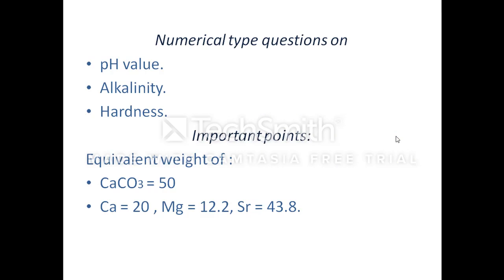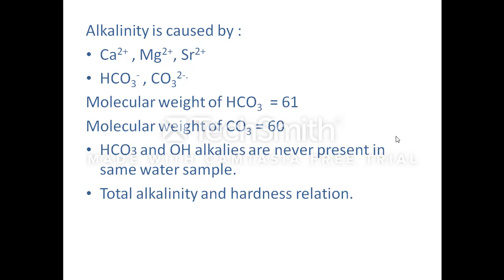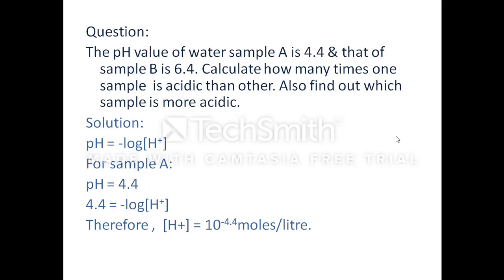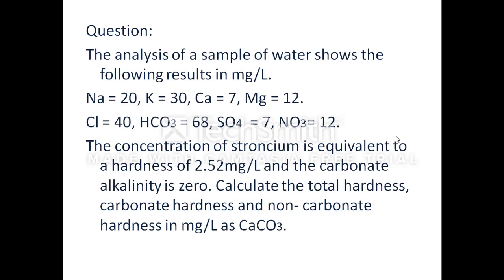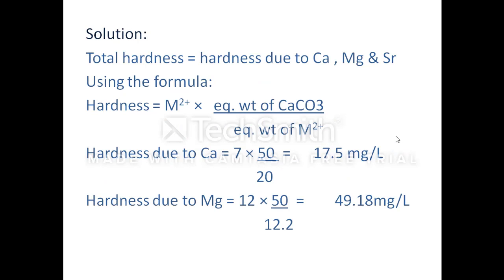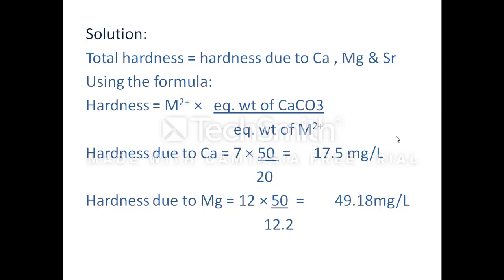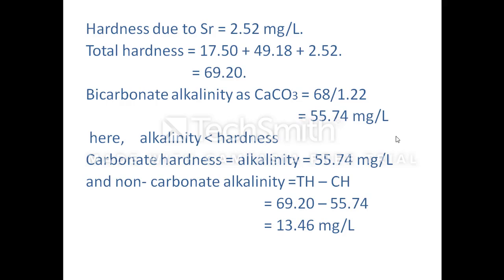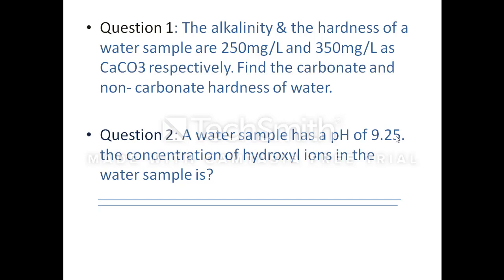Water supply & sanitary engineering